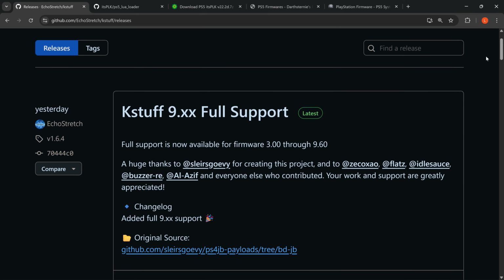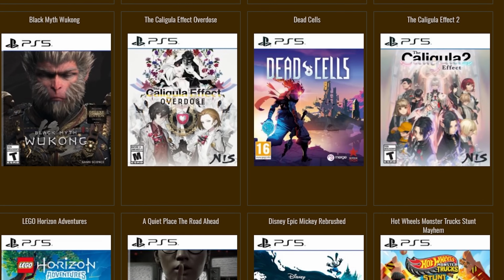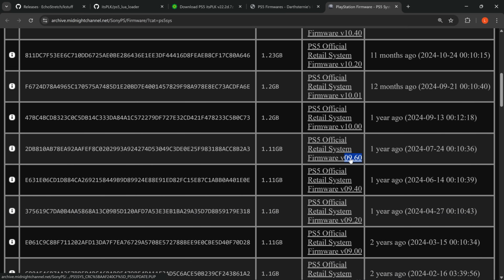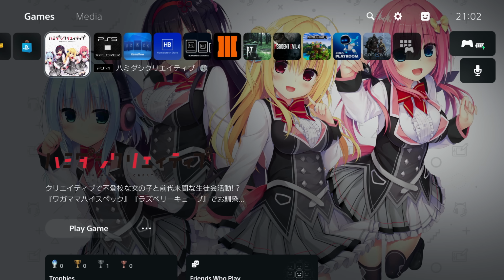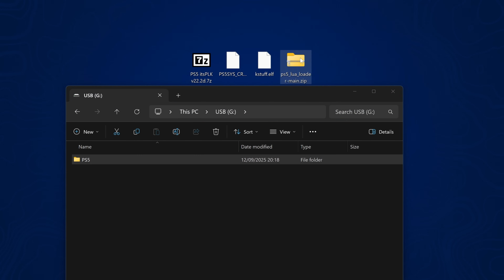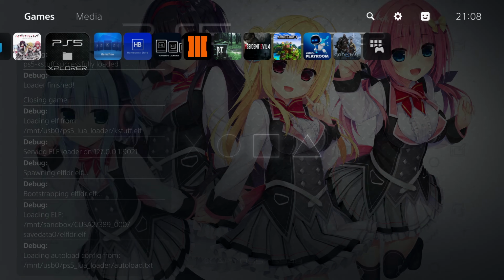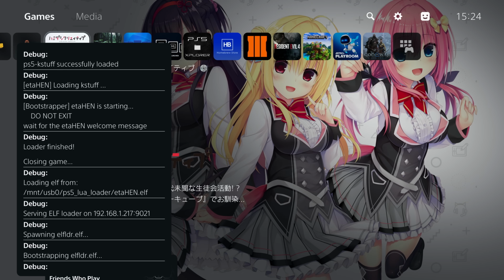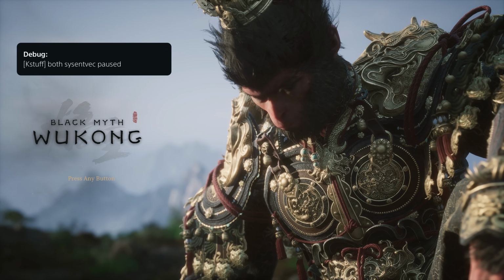Jailbreak PS5 up to 9.60 with new kstuff & etaHEN Beta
Kstuff now supports all 9.xx firmwares with 10.00 and 10.01 coming soon!

Music
Timestamps:
0:00 - Intro
0:35 - Developments
2:38 - Requirements
3:08 - Updating Firmware
4:57 - Jailbreak Setup
8:31 - Jailbreaking with Kstuff
9:14 - Jailbreaking with etaHEN Beta
10:48 - Loading PS5 Backup